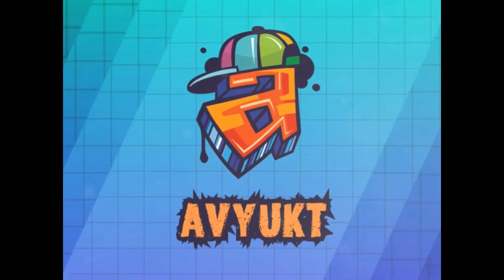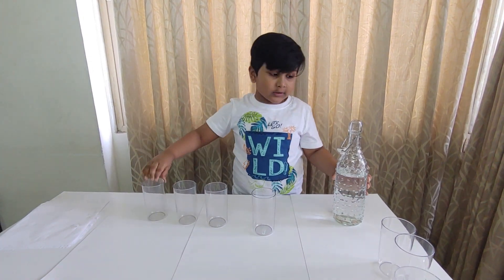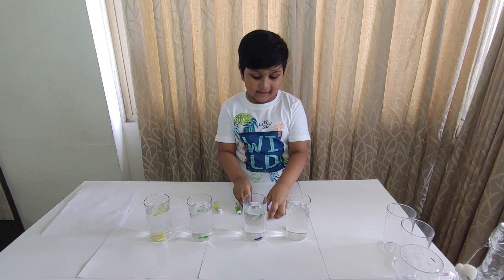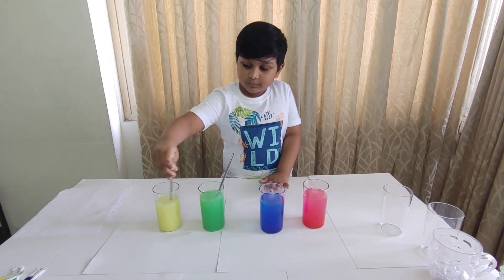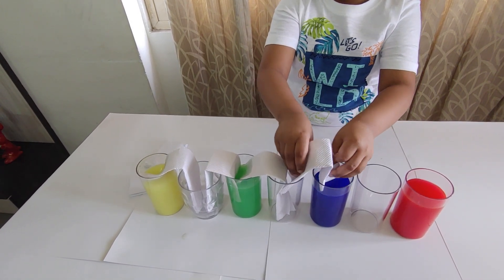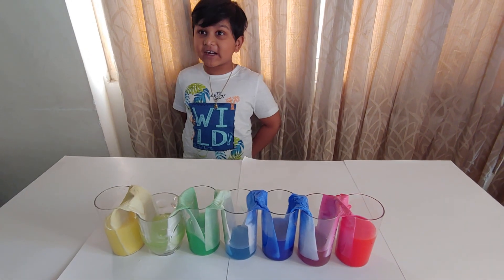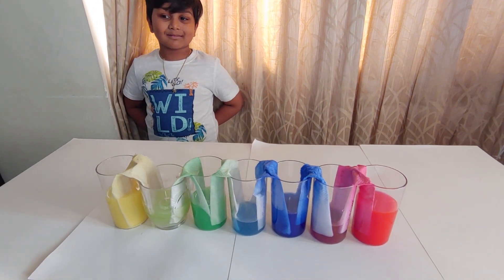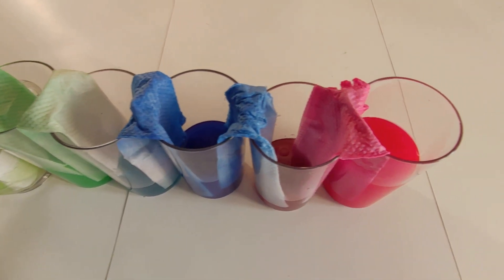Capillary action | Walking water Science experiment at home for kids | Learning with fun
First of all we thank all of you for reaching 1000 subscribers.

In this video we shall learn about one of the most important functioning system which is seen all around i.e. Capillary action.

Capillary action is the ability of a liquid to flow in narrow spaces without the assistance of, or even in opposition to, external forces like gravity. This effect can be seen in plants and trees which couldn't thrive without capillary action. Capillary action helps bring water up into the roots. With the help of adhesion and cohesion, water can work it's way all the way up to the branches and leaves.

Capillary action occurs because water is sticky, thanks to the forces of cohesion (water molecules like to stay close together) and adhesion (water molecules are attracted and stick to other substances). Adhesion of water to the walls of a vessel will cause an upward force on the liquid at the edges and result in a meniscus which turns upward. The surface tension acts to hold the surface intact. Capillary action occurs when the adhesion to the walls is stronger than the cohesive forces between the liquid molecules. The height to which capillary action will take water in a uniform circular tube is limited by surface tension and, of course, gravity.

Not only does water tend to stick together in a drop, it sticks to glass, cloth, organic tissues, soil, and, luckily, to the fibers in a paper towel. Dip a paper towel into a glass of water and the water will "climb" onto the paper towel. In fact, it will keep going up the towel until the pull of gravity is too much for it to overcome. Today we are gonna demonstrate the same in our experiment.

Hope you will enjoy our video.